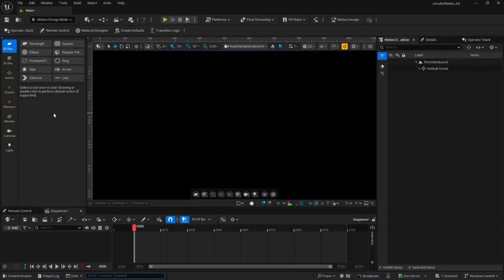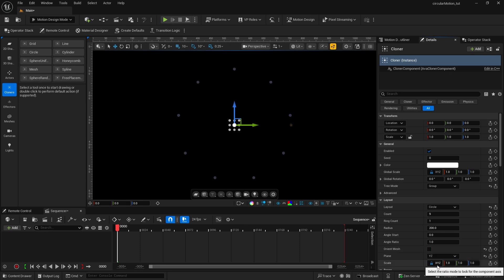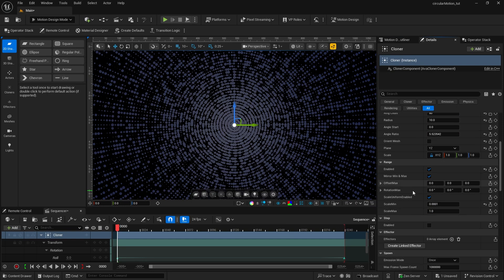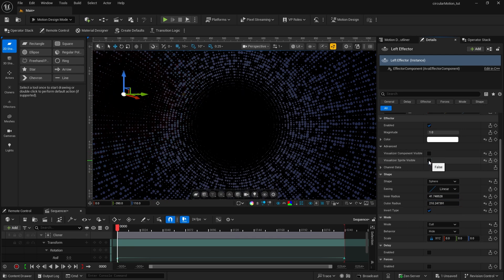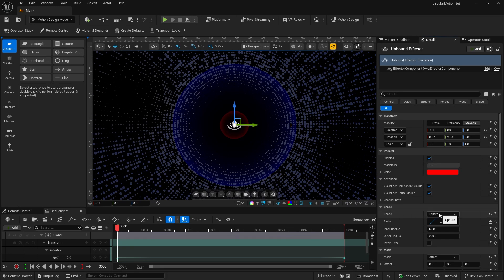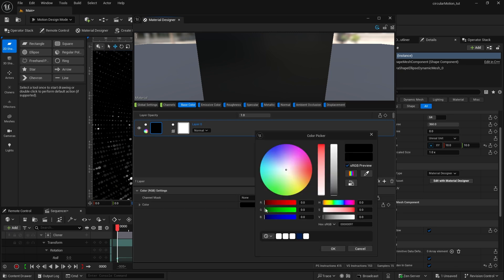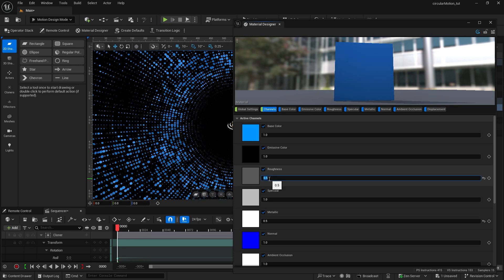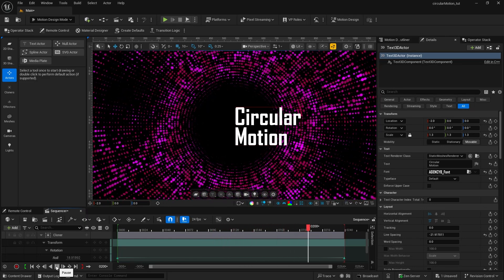Unreal Engine 5.6 Motion Design Tools: Circular Motion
Create an animated motion background using cloners, effectors and adjust the look with lighting and materials.

Chapters
00:00 Welcome
00:42 Ellipse
01:42 Add the Cloner
03:42 Animate Cloner
05:08 Offset Effector
07:06 Cull Effector
09:48 Unbound Procedural Effector
11:58 Metallic Material
14:09 Adjusting the Lighting
15:07 Ellipse Color & Directional Light
16:30 Text

Here are some other tutorials that might help if you are new to Unreal Engine's Motion Design Tools.